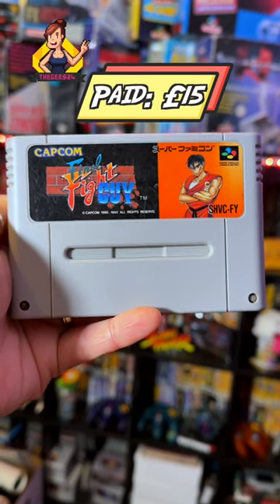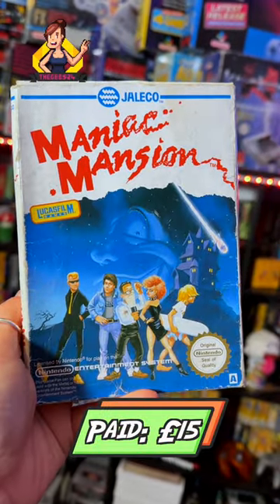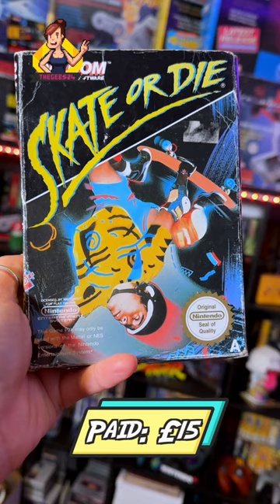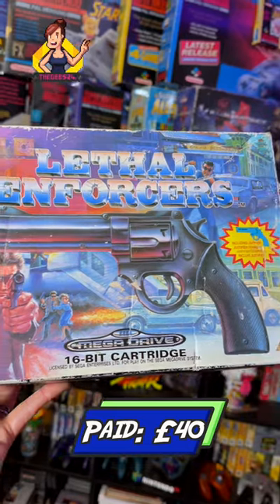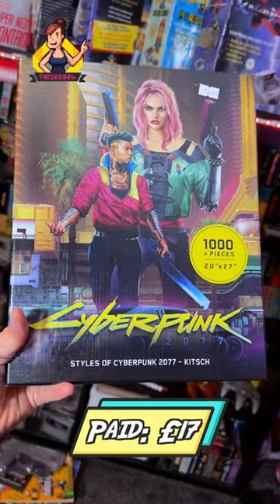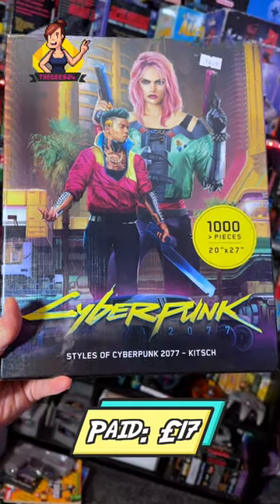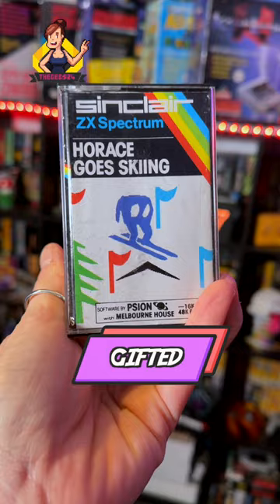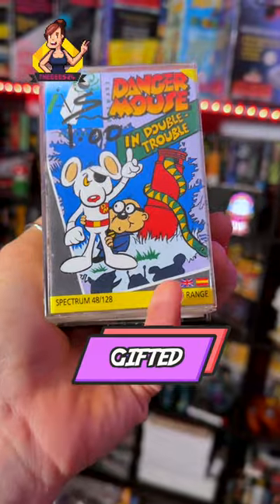£70 BOXED NES FIND